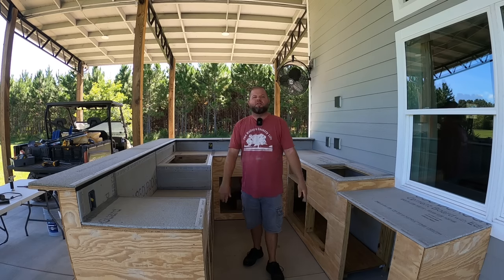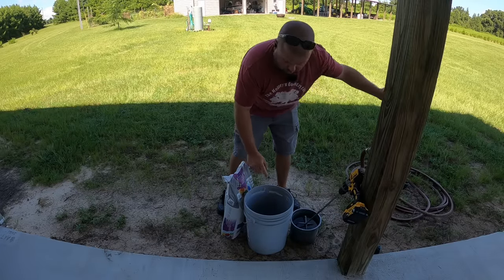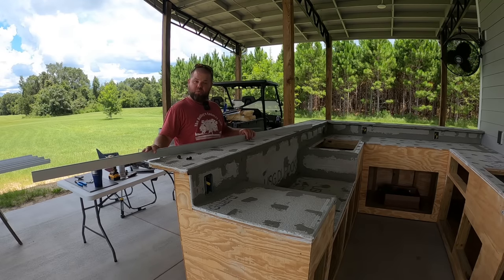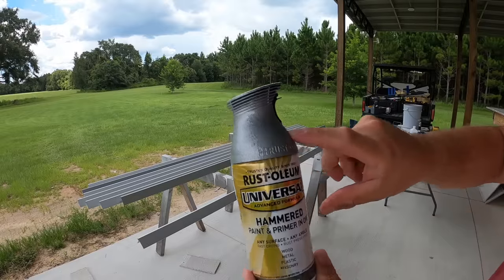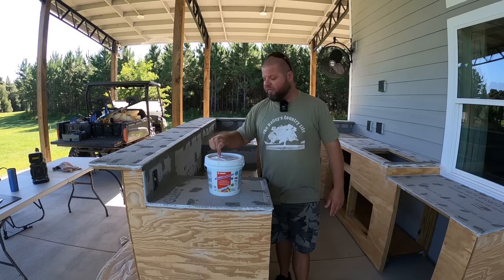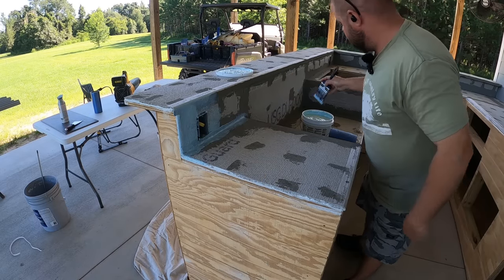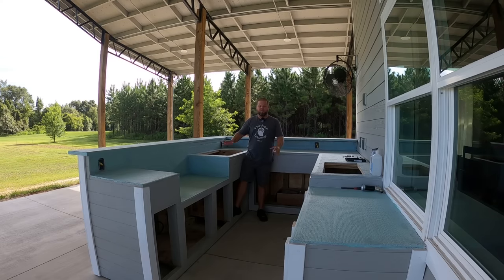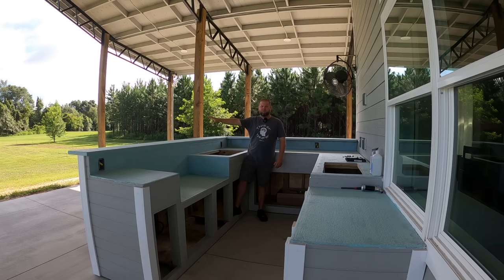DIY budget outdoor kitchen build part 4! Second to last episode! Vevor #623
The DIY budget outdoor kitchen build reaches closer to completion in this episode. I finish the tile backer board, waterproof the countertop, paint, trim and install gas plumbing in this episode.

VEVORYT to save $5 off
VVSAVE to save $10 off over $200

Thickness planer

Wall fan

Our address